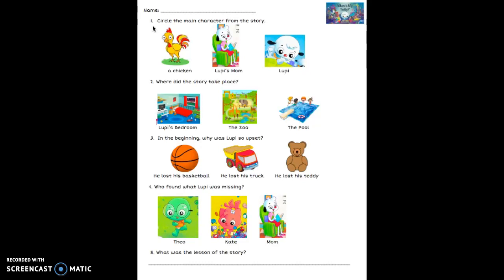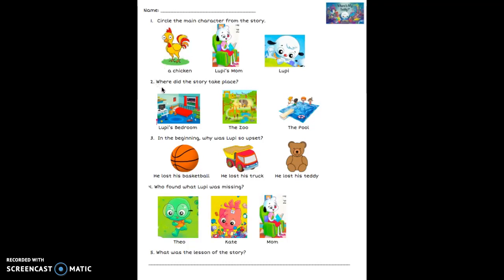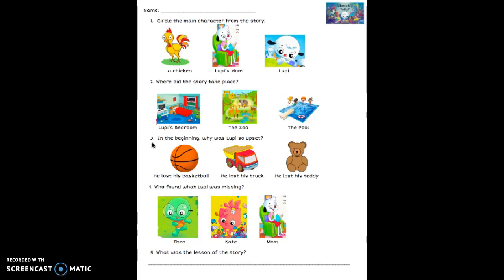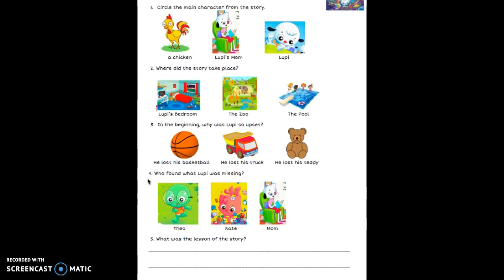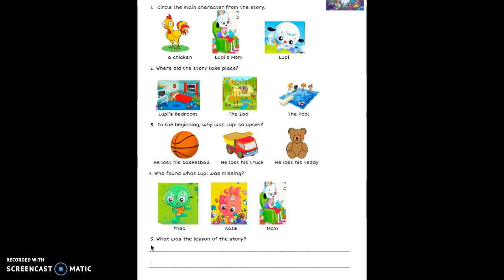Where's My Teddy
comprehension questions